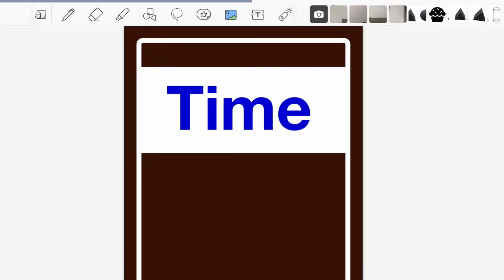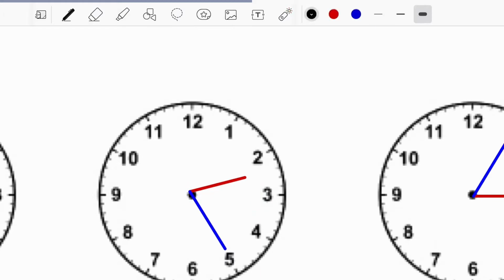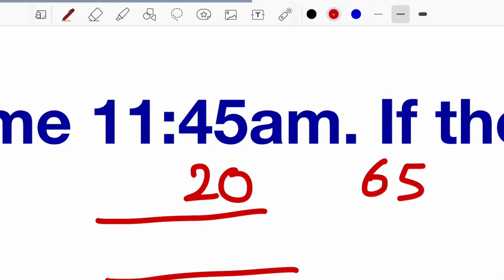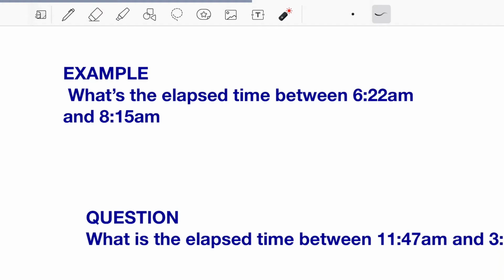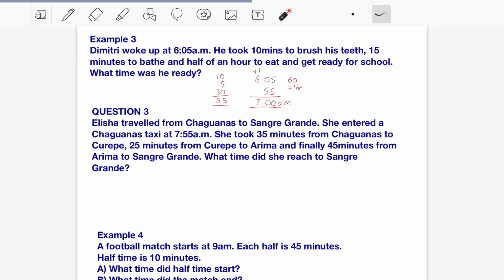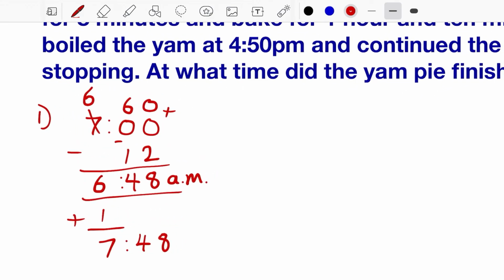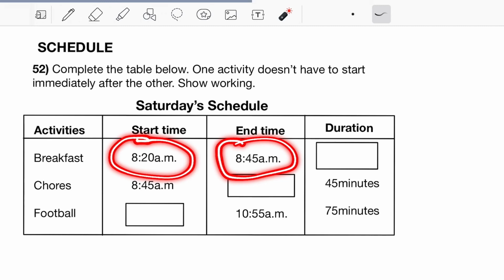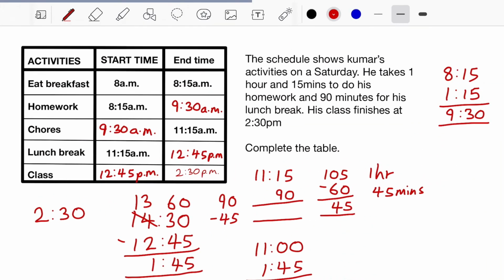Time SEA 2022